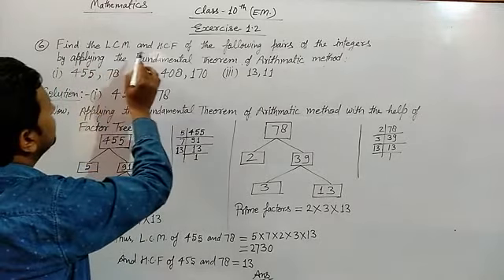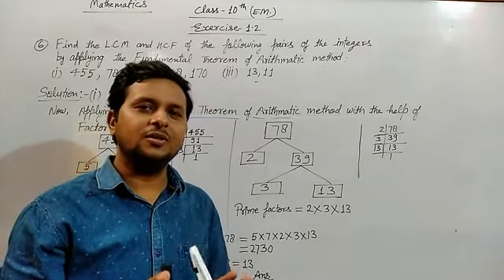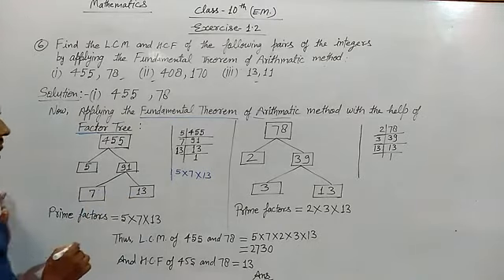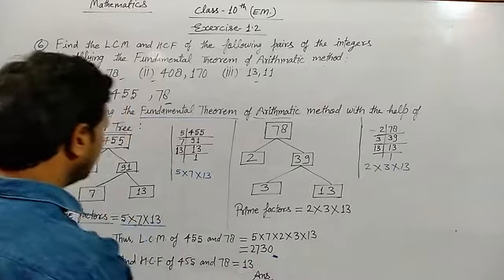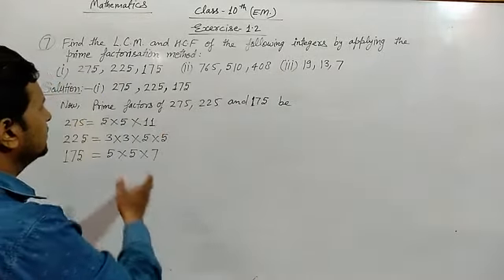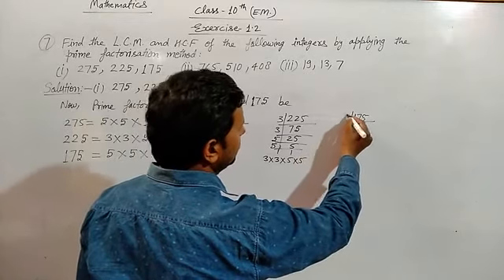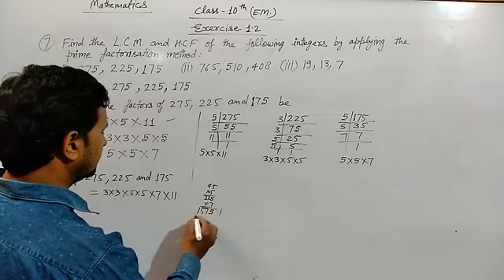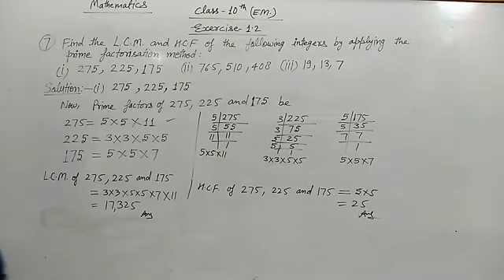Maths Class 10th exercise 1.2 Part 3 ( finding the HCF and LCM)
Finding HCF AND LCM